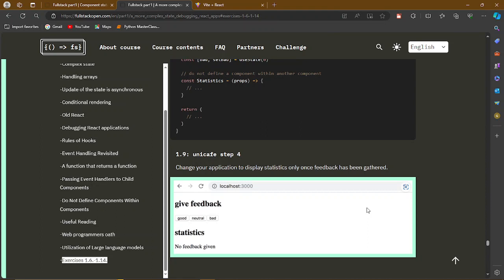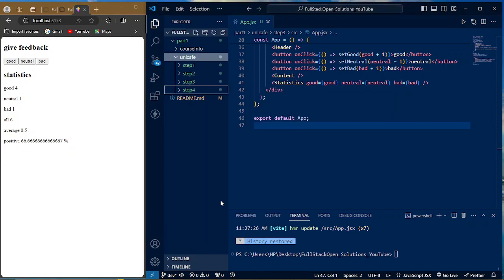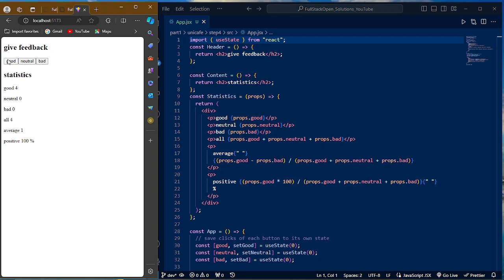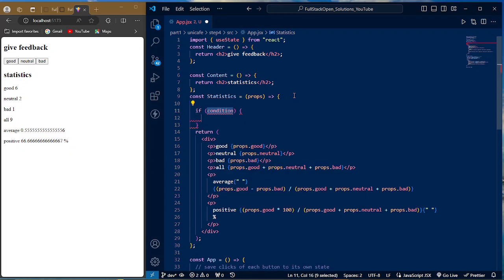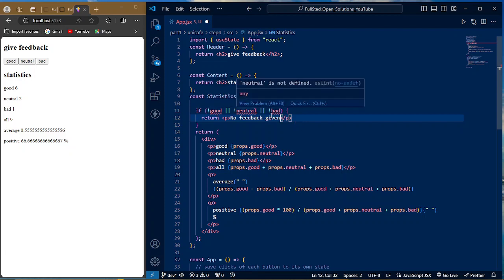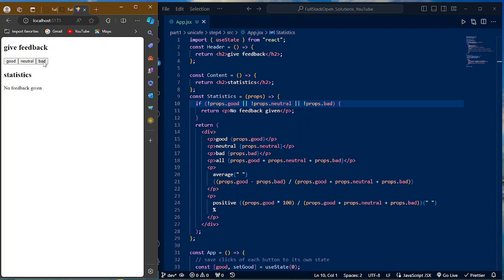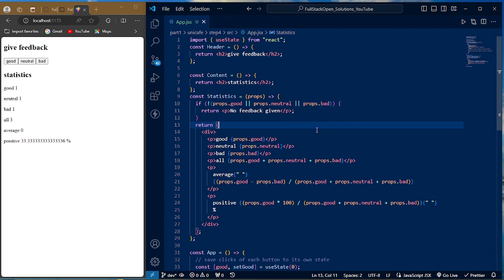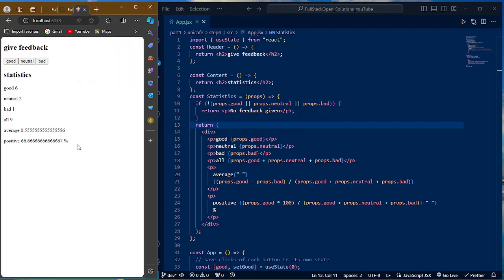FullStackOpen | Part 1 | UniCafe | Exercise 1.9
FullStackOpen, Software, Frontend, Backend, Development, Tech, JavaScript, React, useState, VSCode, refactoring, components, props., modularity, objects, data organization, arrays,  data restructuring, statistics.

This exercise focuses on the use of conditional statement to display statistics only once feedback has been gathered.